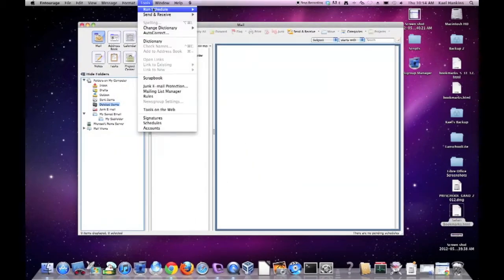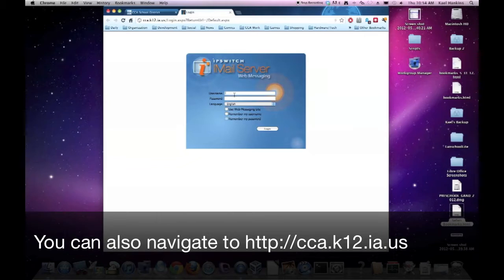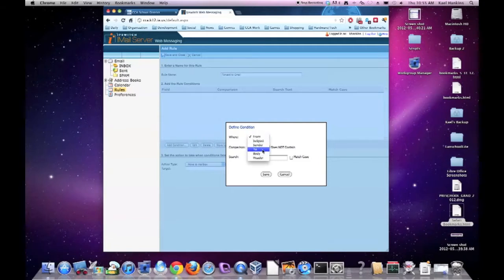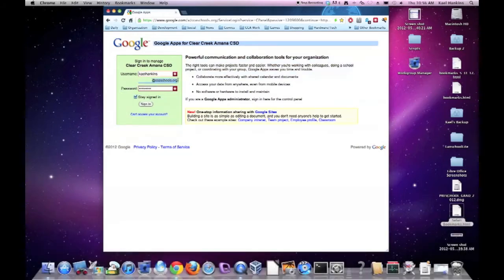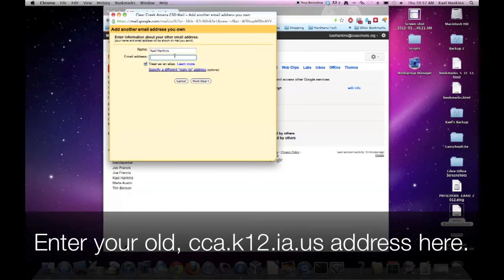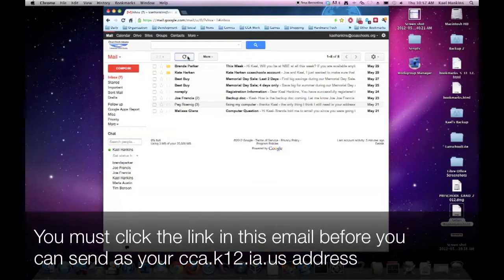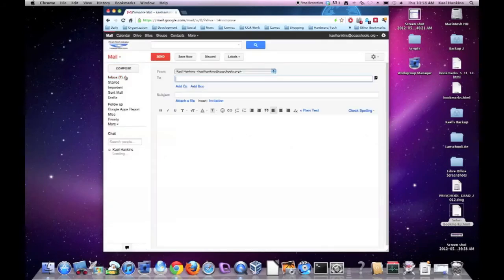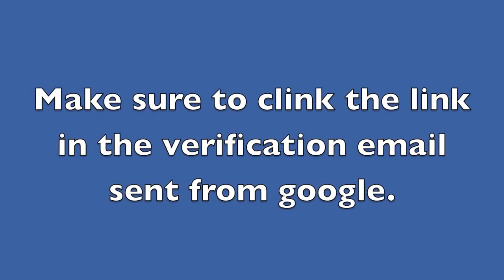Macbook Backup: 2-3 Switching email to Google Apps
Learn how to switch your email delivery from Entourage to GMail.